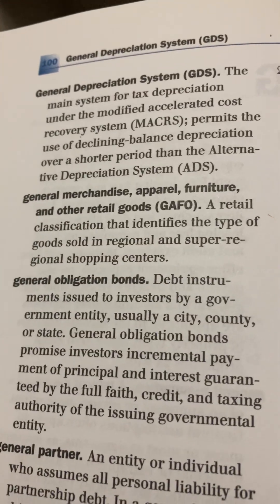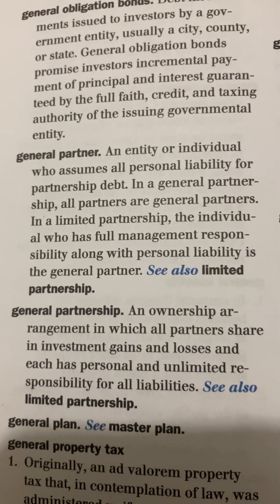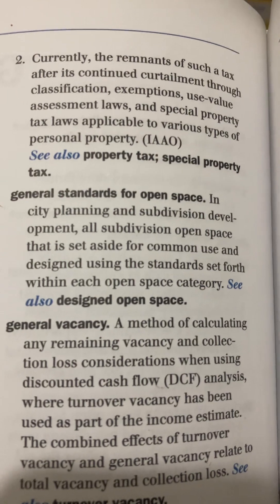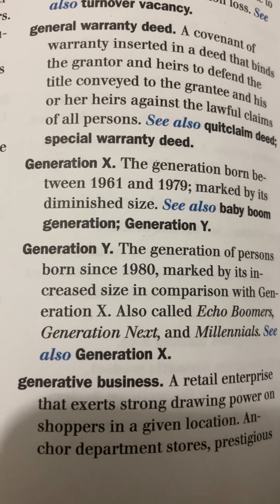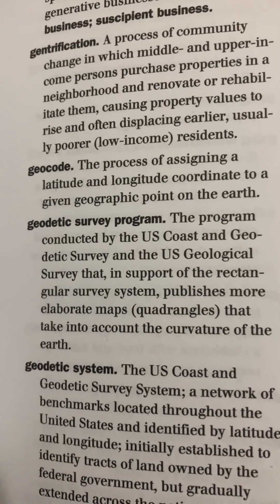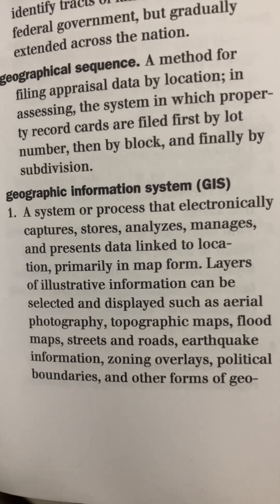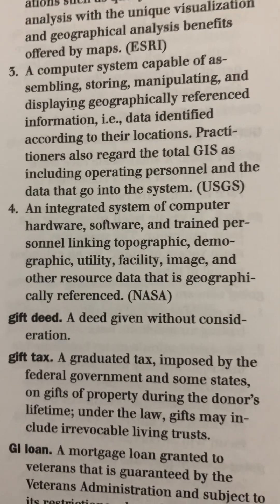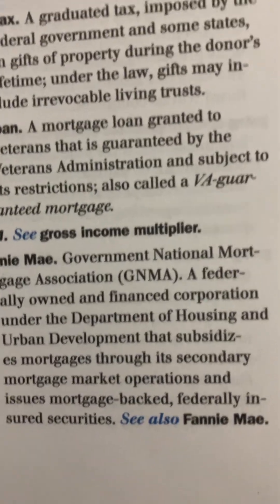The Dictionary of Real Estate Appraisal Pages 100-101, Chapter G Continued, General Depreciation Sys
The Dictionary of Real Estate Appraisal Pages 100-101, Chapter G Continued, General Depreciation System- Ginnie Mae